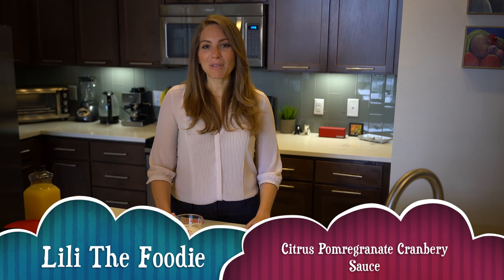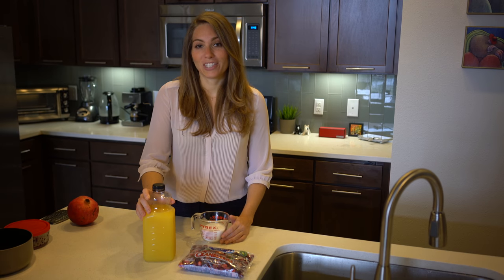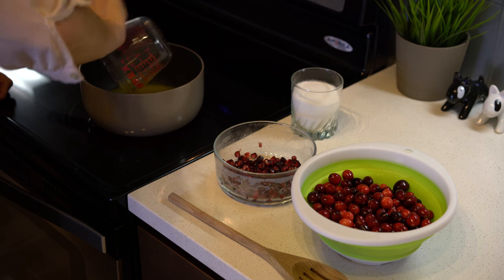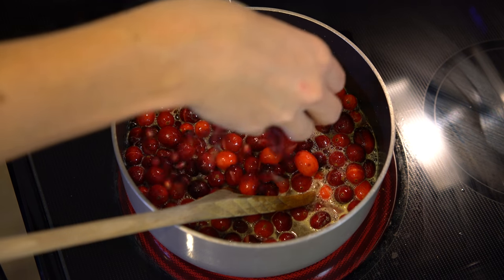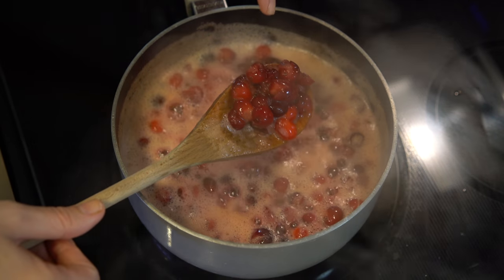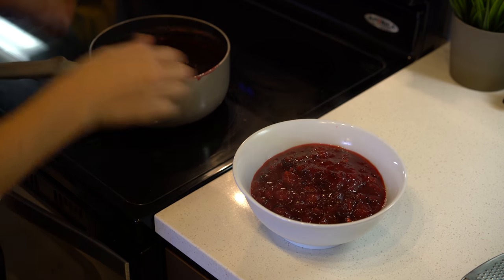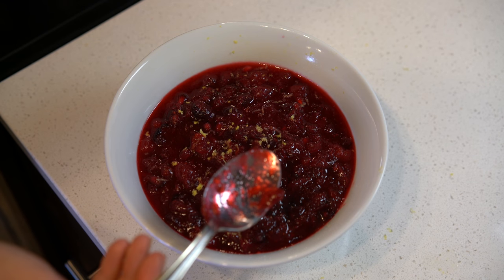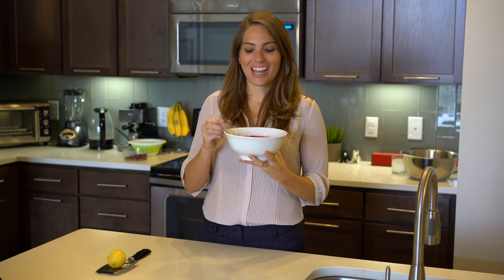Citrus Pomegranate Cranberry Sauce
Easy to make citrus pomegranate cranberry sauce with LiliTheFoodie.